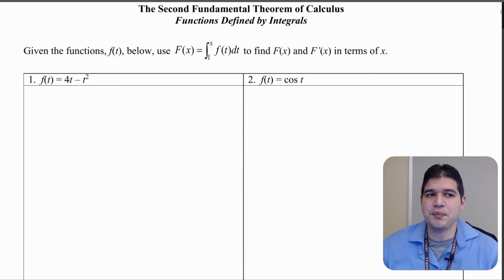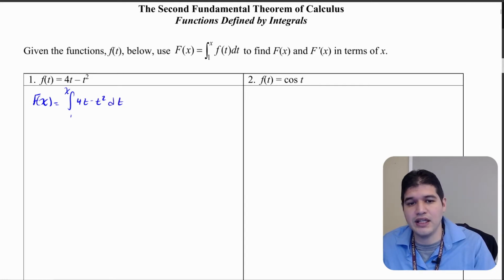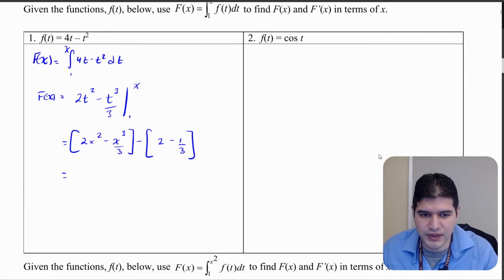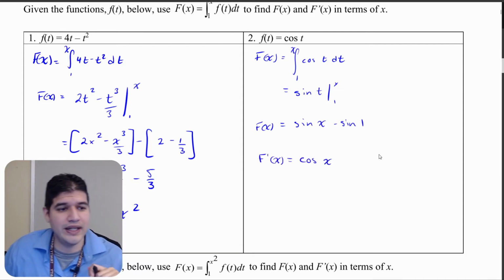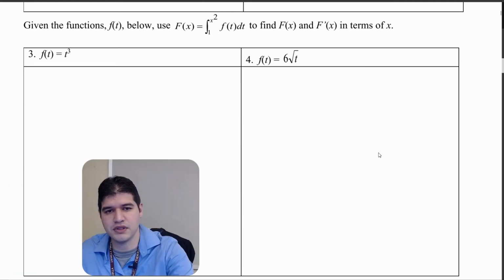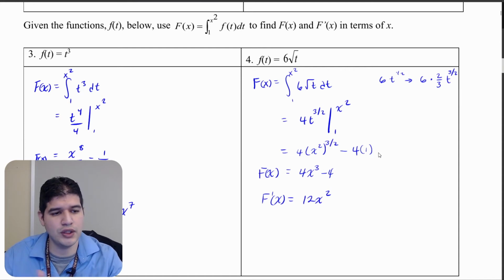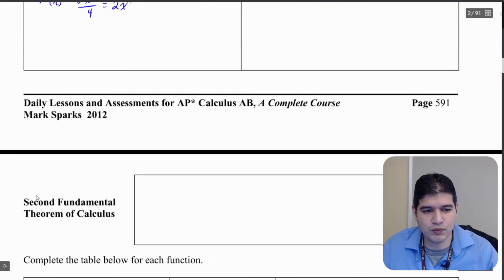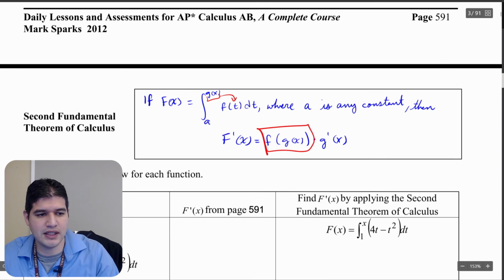7.1a Second Fundamental Theorem of Calculus